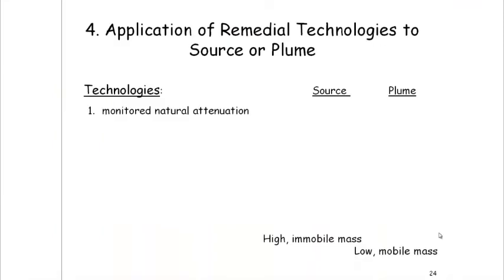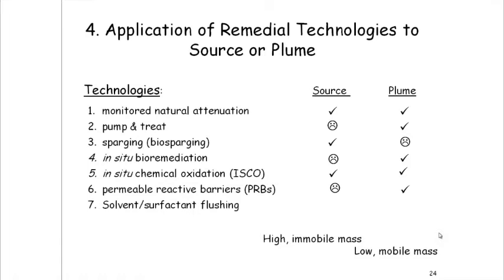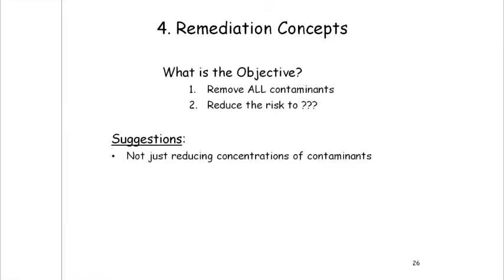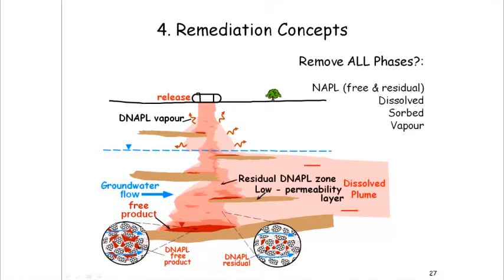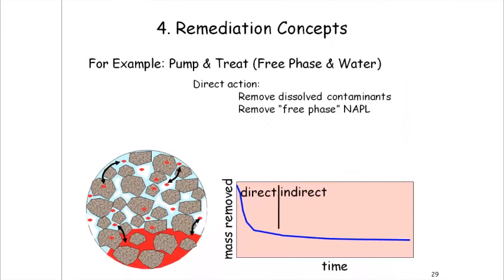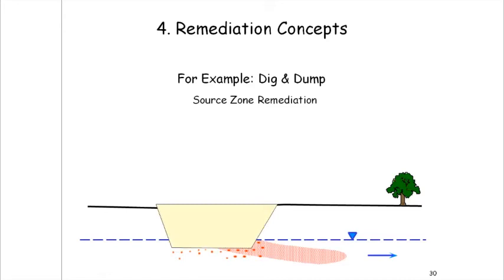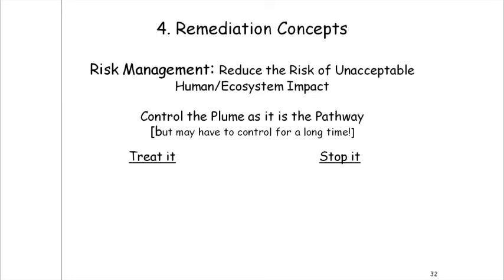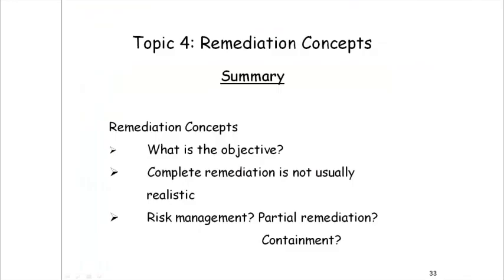Organic Contaminants in the Subsurface Environment tPaQnexG